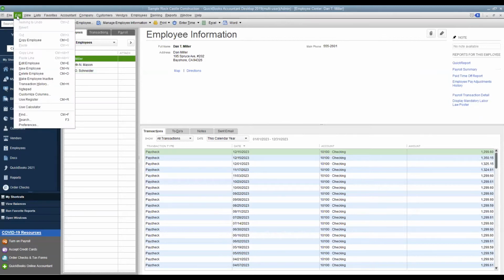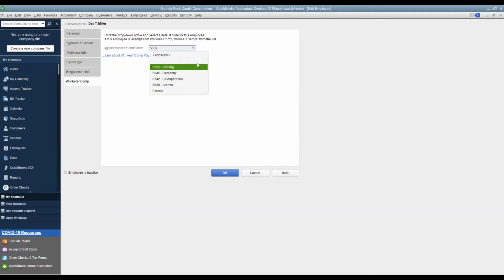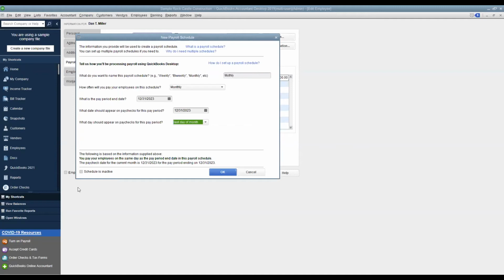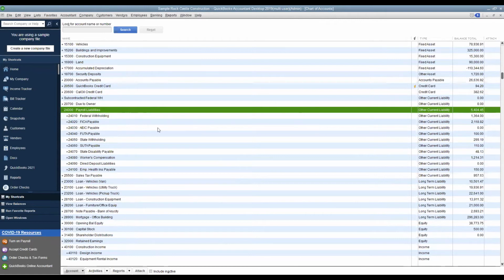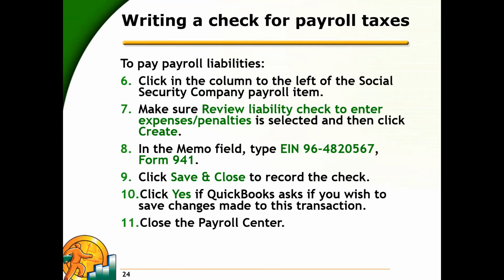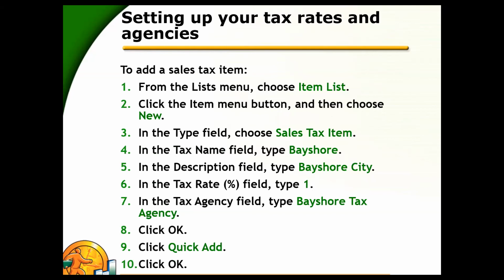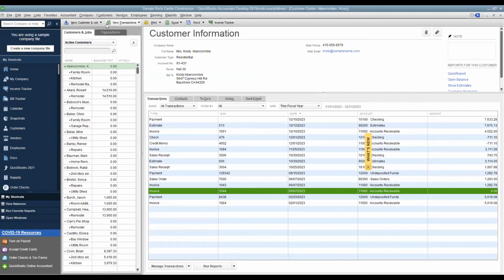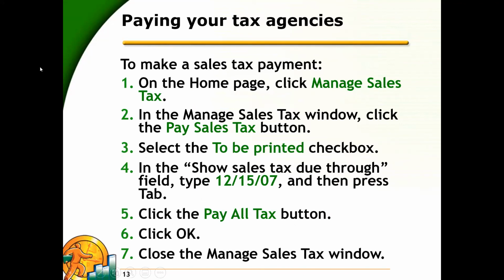QuickBooks Tax Reporting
Damon Watkins, the Director of Finance & Operations for Cal Poly Center for Innovation & Entrepreneurship, is a motivated, personable business professional with a 15+ year track record in multiple aspects of financial control, management and policies/procedures. QuickBooks Reporting lets you use your QuickBooks data to create interactive reports and gain better insight into your business. It quickly runs reports without sacrificing speed and performance for all QuickBooks users. Learn how to create and modify financial reports, handle records, and manipulate costs.